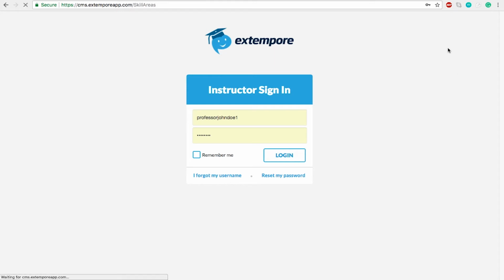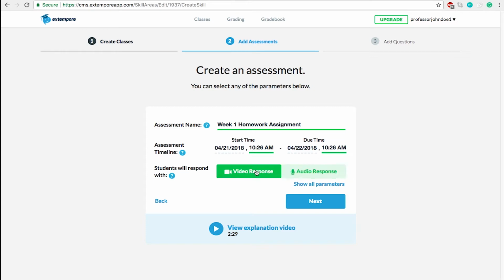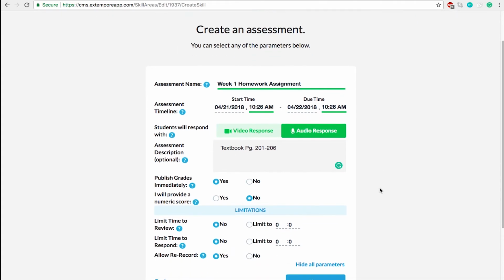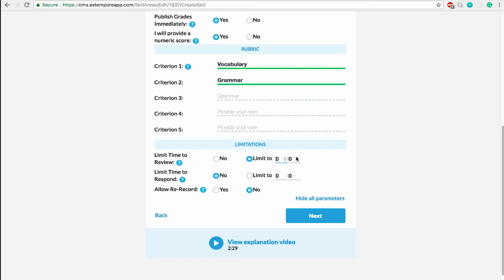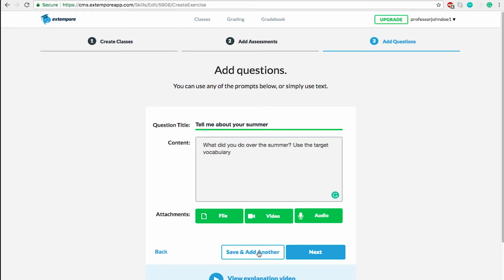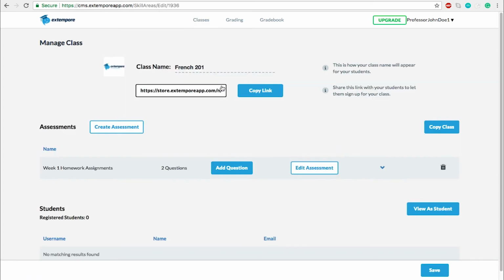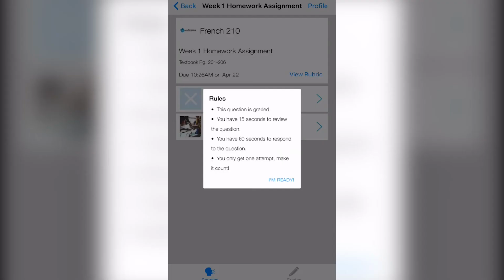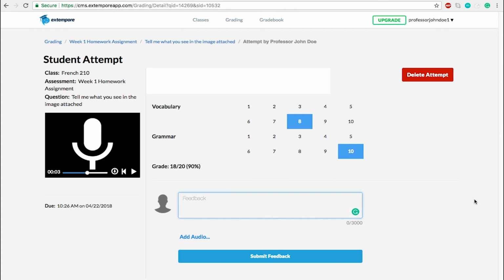Updated First steps with extempore